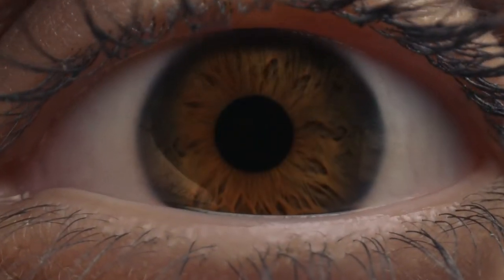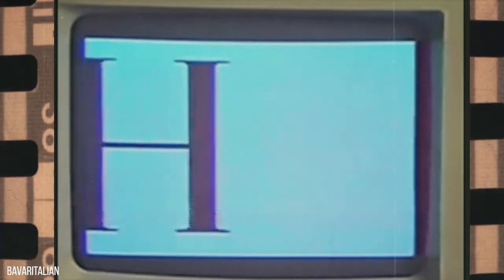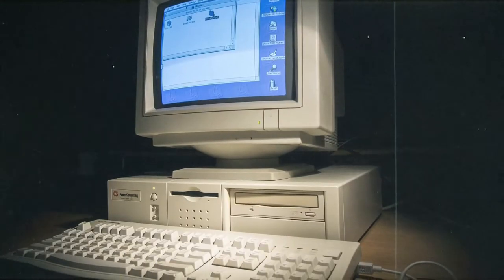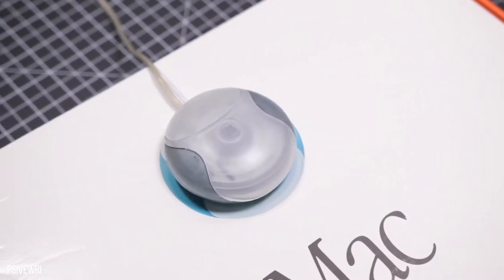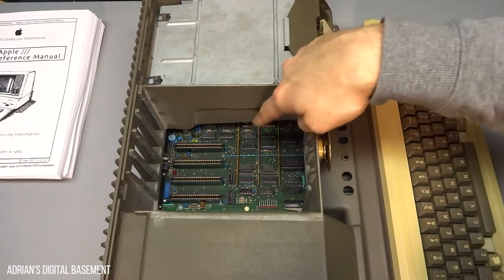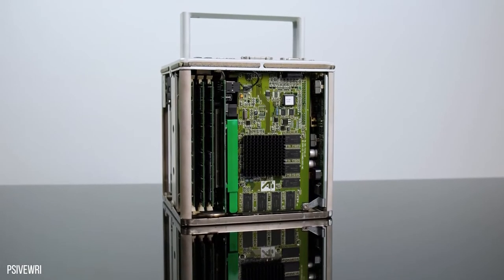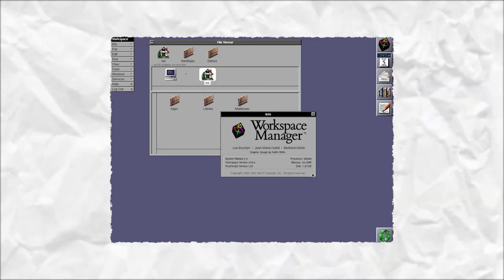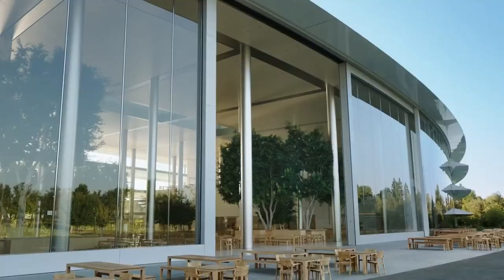Top 10 Biggest Apple Failures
Not every idea is going to be a million dollar one, and Apple is a perfect example of a company that has learned greatly from their mistakes over the years! Here's 10 Apple products that never saw the light of day!